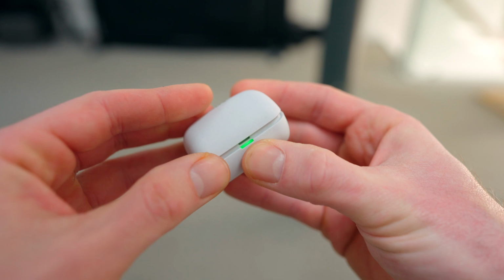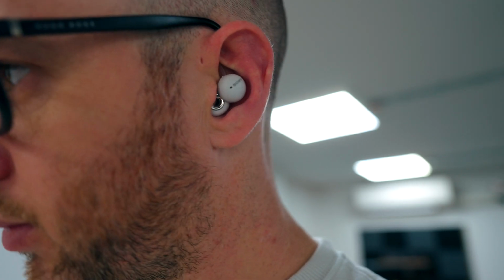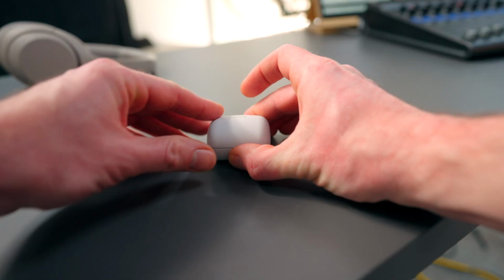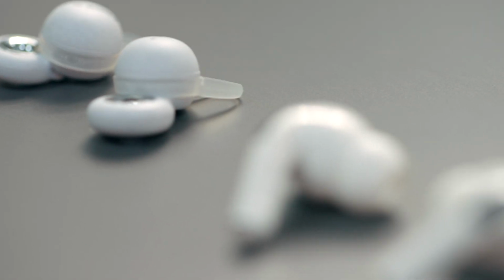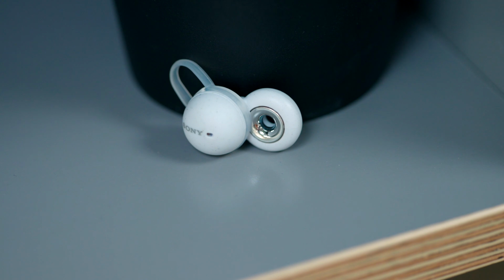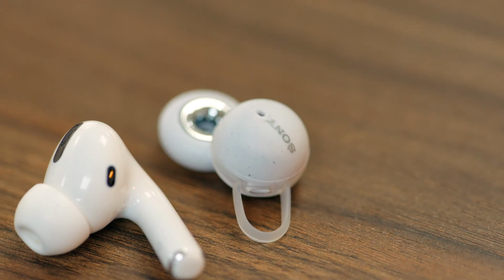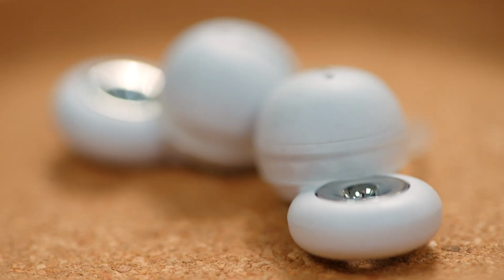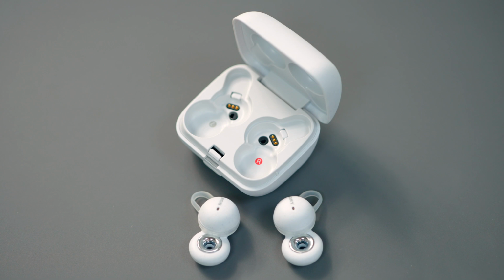Sony LinkBuds wireless earbuds review | Who are they for?! | Mark Ellis Reviews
When images of the Sony LinkBuds began to fill the internet, I was immediately interested. What are they? Who are they for? And, more importantly, why would anyone want constant transparency mode in this world of wonderful noise-cancelling headphones? This is my Sony LinkBuds review.

CHAPTERS
00:00 - Intro
01:21 - The specs
03:08 - Fit, sound, battery life
05:23 - Scenario 1
06:49 - Scenario 2
08:18 - Scenario 3
09:15 - Conclusion

HIRE ME!